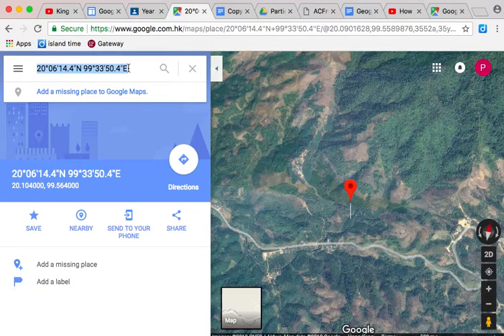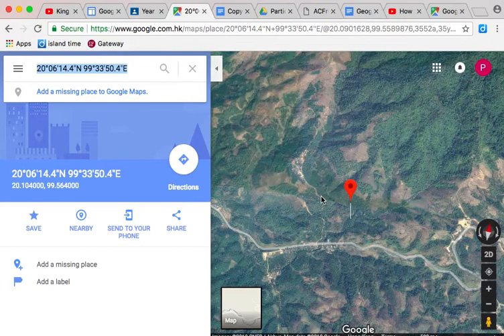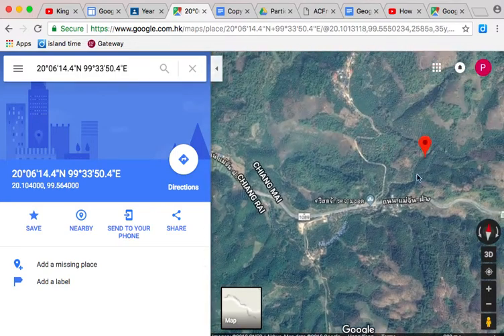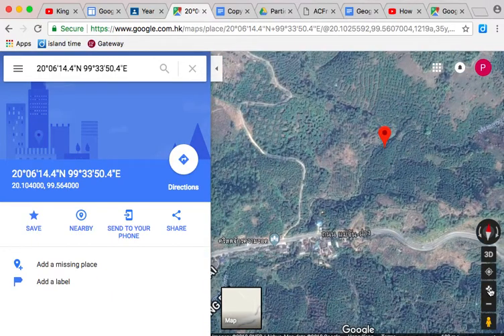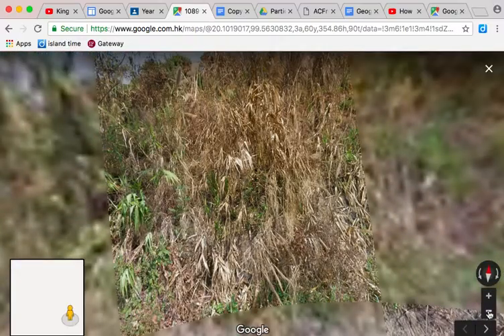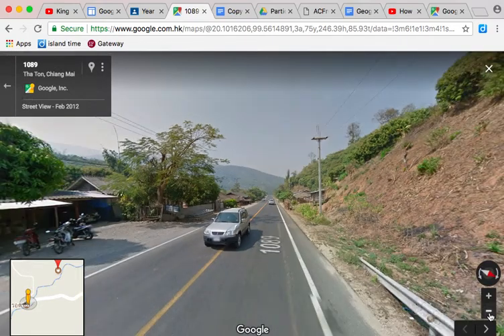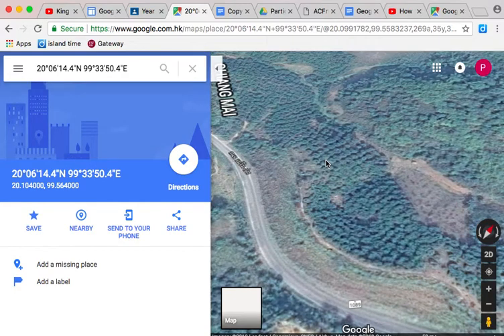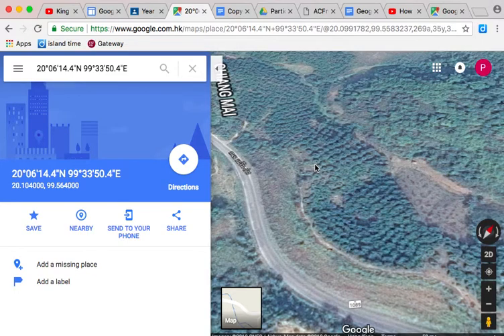Google maps and coursework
Using Google Maps in your coursework